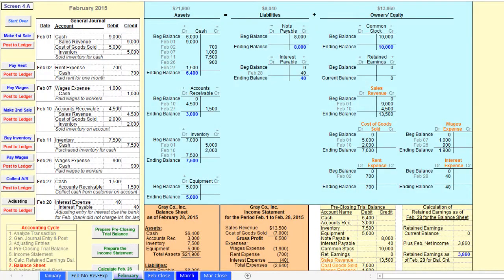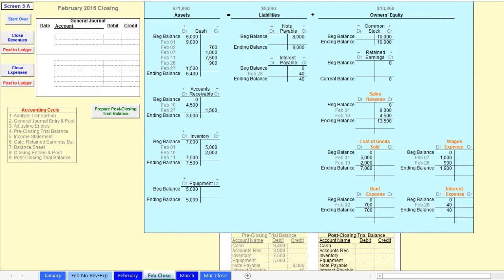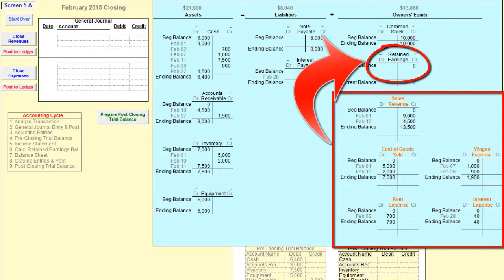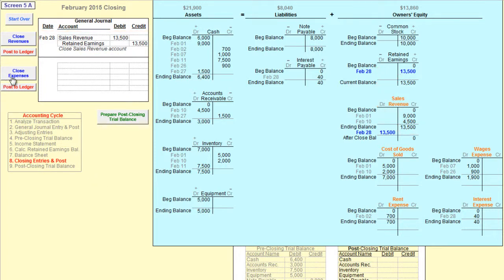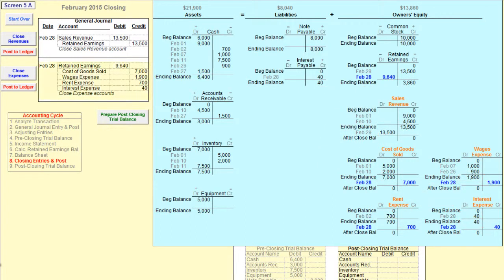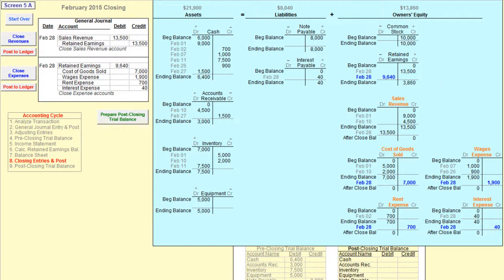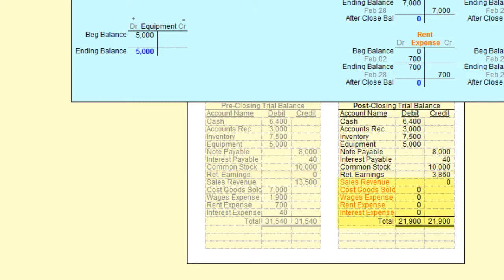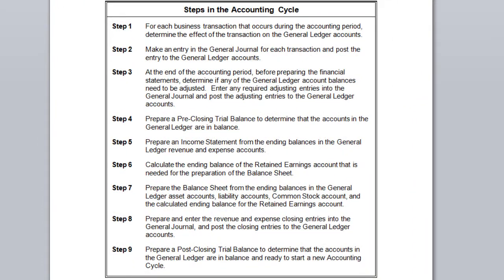Solid Footing Chapter 5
Closing Entries, Post Closing Trail Balance